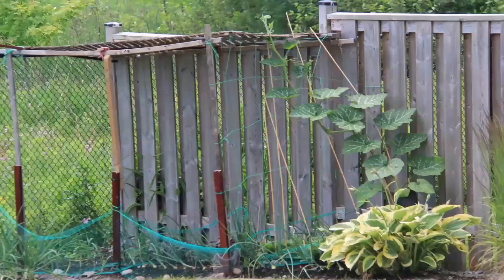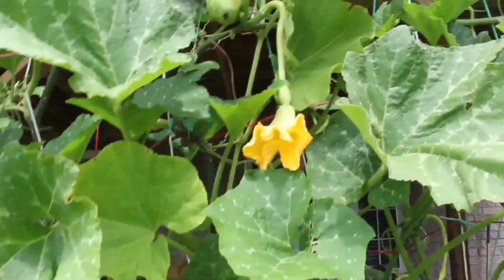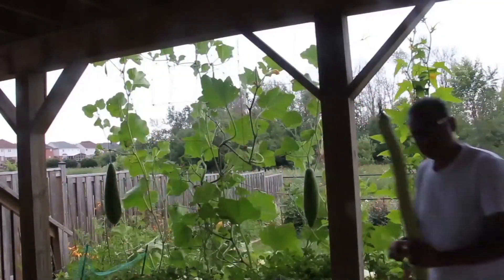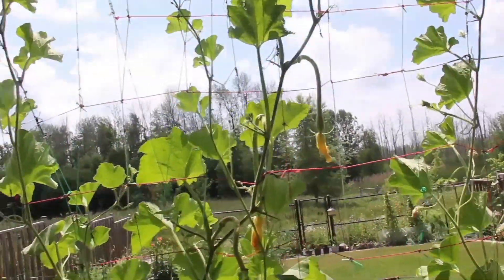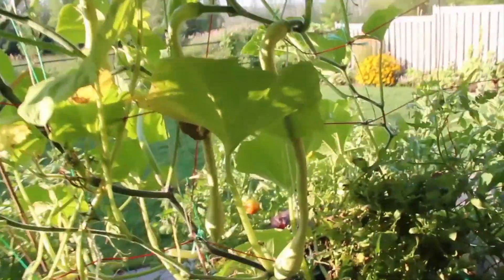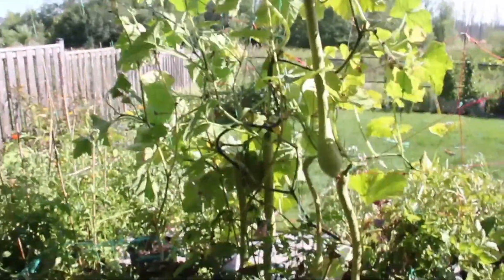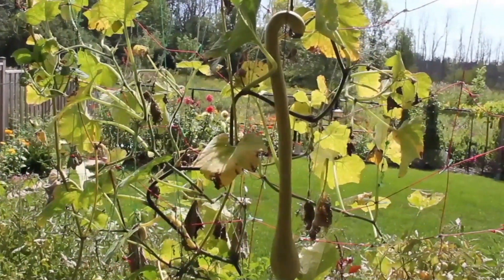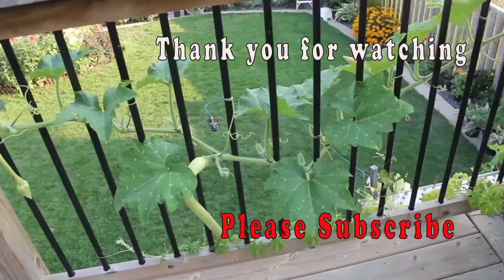Growing Zucchetta Tromboncino Squash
In this video I show how I grew Zucchetta Tromboncino squash for the first time in my summer garden this summer. It is a very prolific product that grows in interesting shapes.